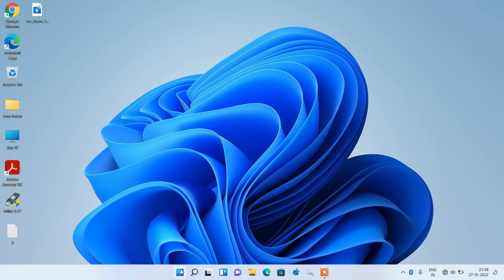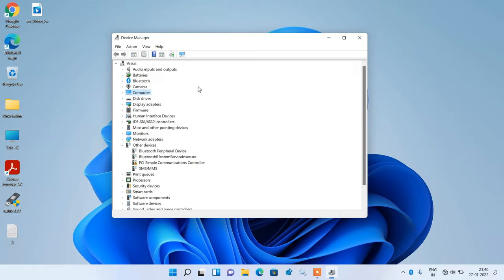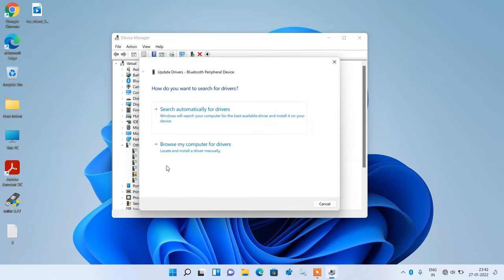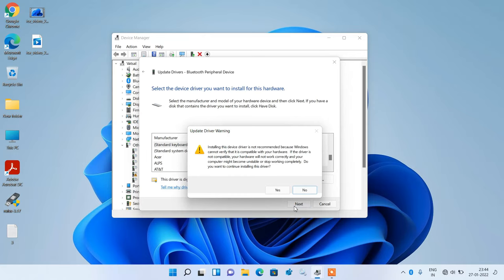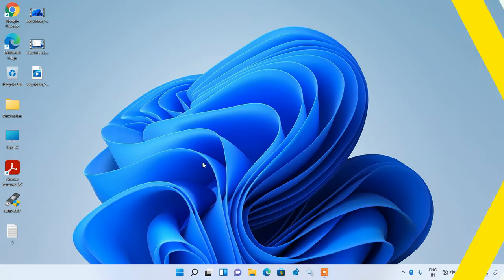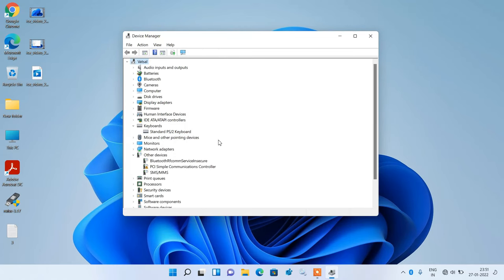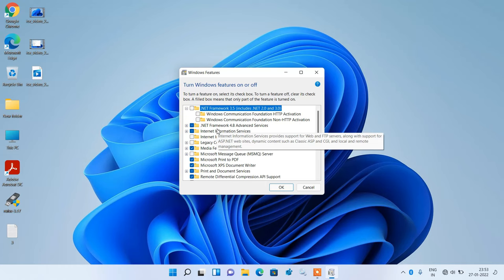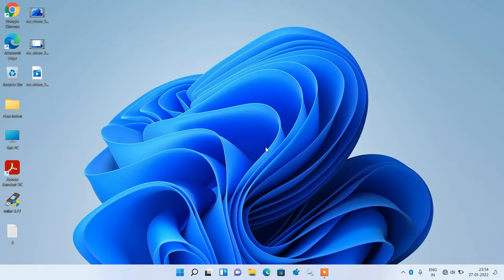Keyboard missing in device manager | keyboard not showing in device manager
In this video you will learn how to fix keyboard missing in device manager or in other words keyboard not showing in device manager in windows 11, windows 10 and windows 7.